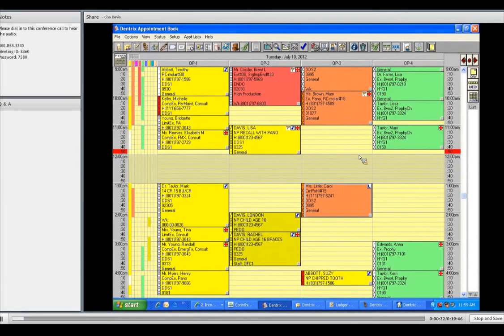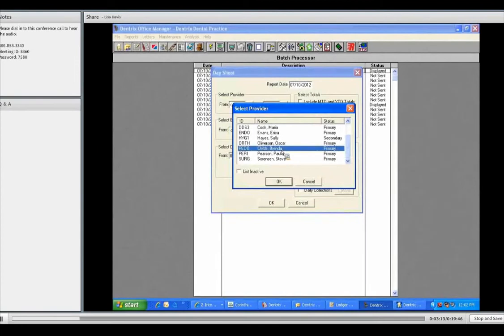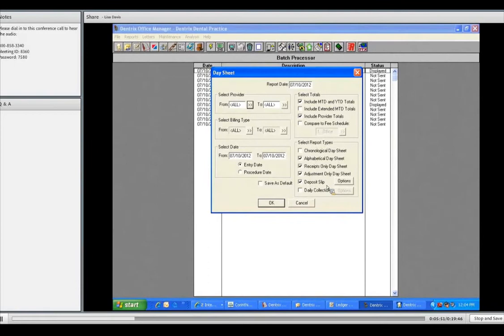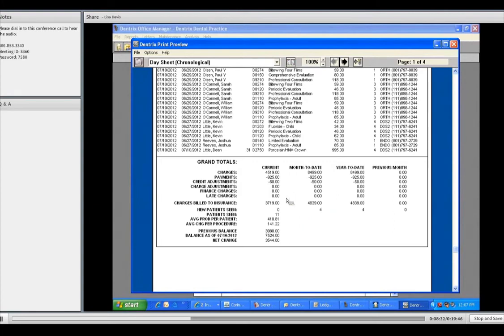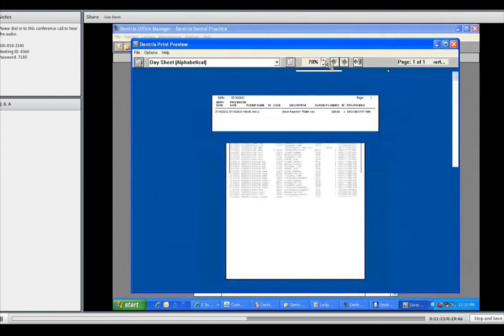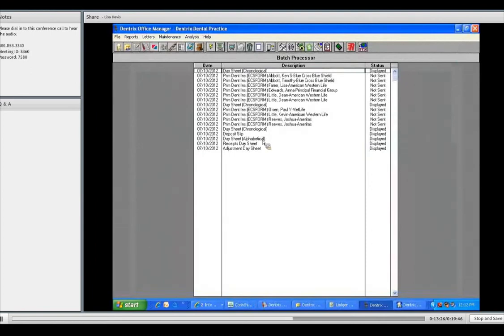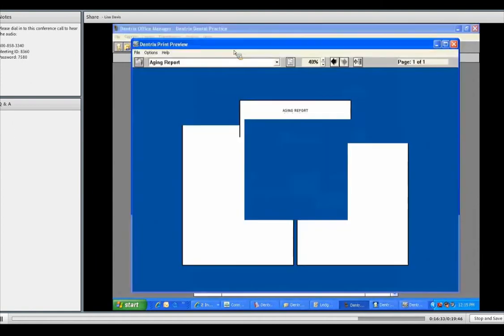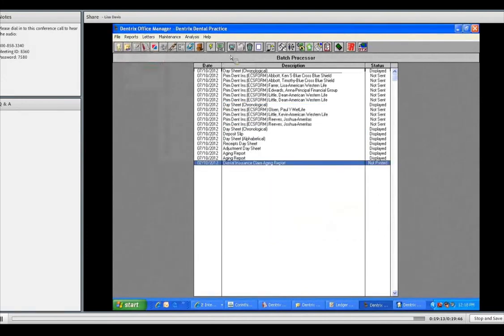Dentrix training 5 Office Manager x264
An excellent front office Dentrix Software Training for new and seasoned dental staff. This training can also help dental assistants, dental instructors, dental hygienists, office managers, and dentists.

A great video for dental teachers or instructors, dental assisting students,  and a great review for dental assistants!

You may Copy and Paste this link directly into your email browser!